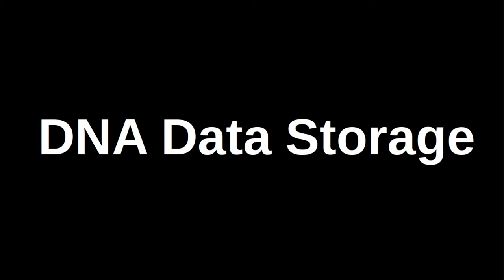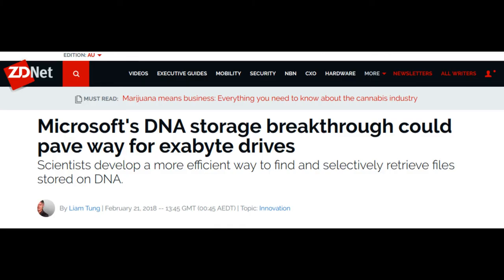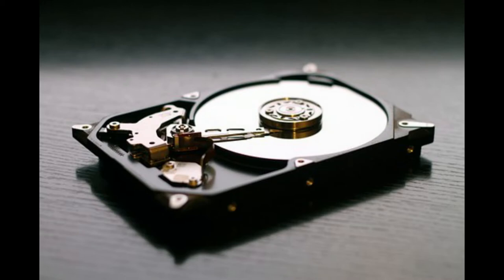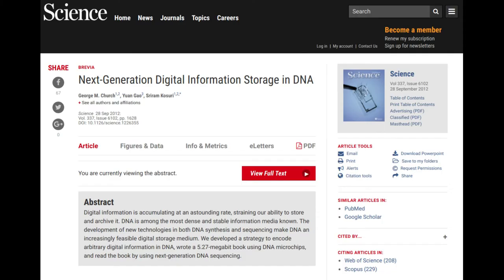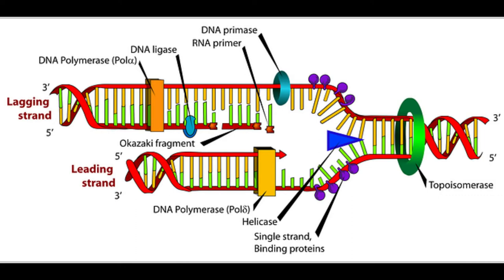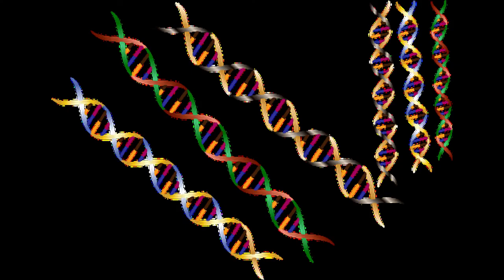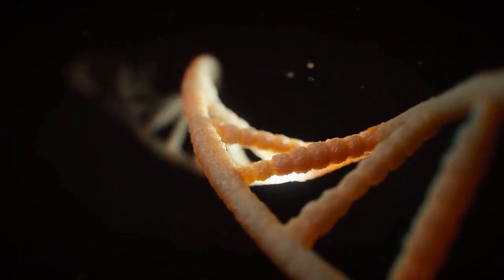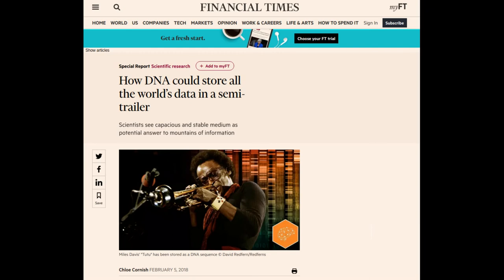DNA data storage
DNA is a complex but surprisingly stable platform that has facilitated life. Given how little space it occupies, the relatively stability and modern technology it has been examined for data storage. This is not a new idea with soviet scientists discussing the concept in 1964.

The barriers to entry have always been the ability to read and write to DNA. Until both genome editing and the methods to accurately read this information in a high through put manner were available it was a theoretical idea. Simple reduction in the cost of altering DNA and creating custom sequences has changed that.

When you add in the power of bio-informatics it becomes possible to map genes, sequences and nucleotide to a corresponding digital format. The depth and breadth of which has been demonstrated by various projects.

The materials needed for advanced technology are dwindling. Helium and argon gas are good  examples of medical resources. Silicone is the pending problem for IT. Chip grade silicone difficult to refine due to purity and as the available silicone demand goes up either quality will go down, prices will increase or the supply will become limited.

DNA and other alternative  data storage methods will help to reduce this limitation. It will also help to replace older technology like magnetic tapes. It is worth looking at this in the coming years with rising pressure and grater interest from very large and influential IT  companies.

Relevant links:
THE RISE OF DNA DATA STORAGE

How DNA could store all the world’s data in a semi-trailer

Microsoft's DNA storage breakthrough could pave way for exabyte drive

DNA could store all of the world's data in one room